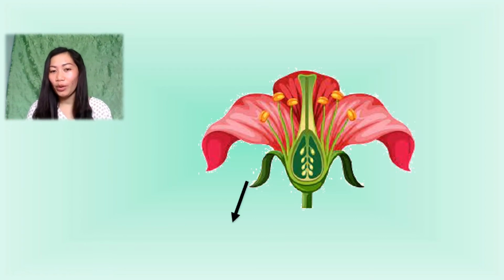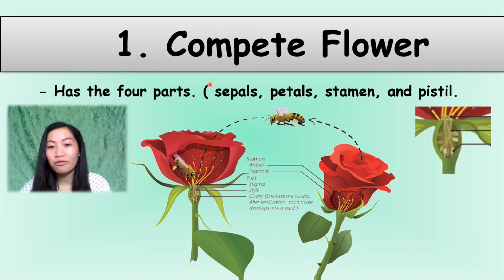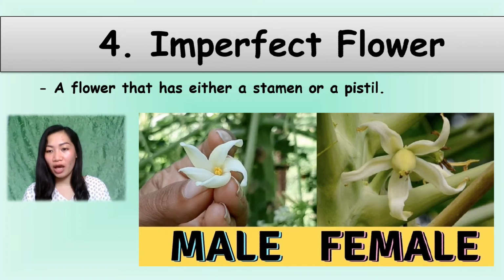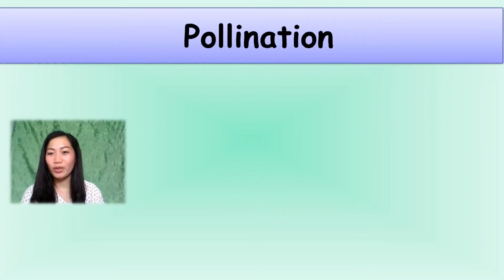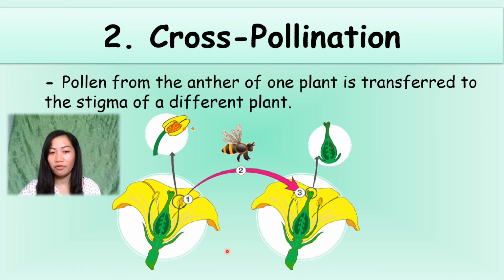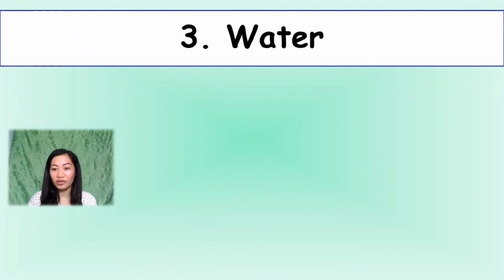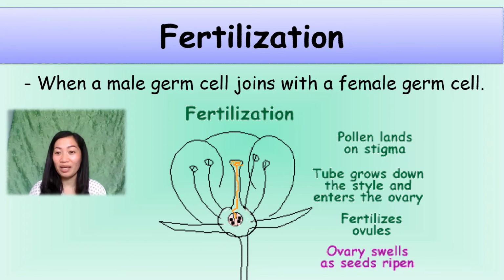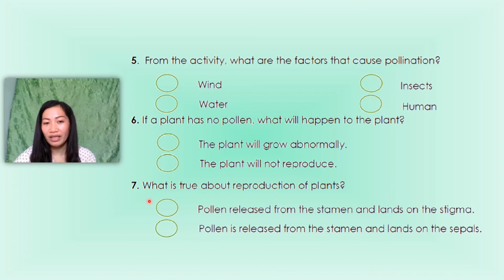Science 5 U2 L2- Pollination and Fertilization